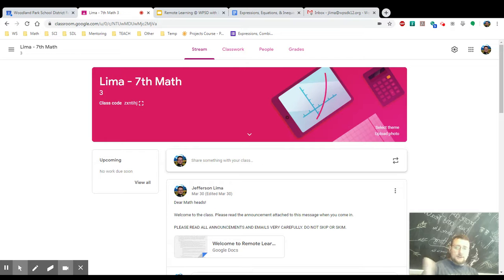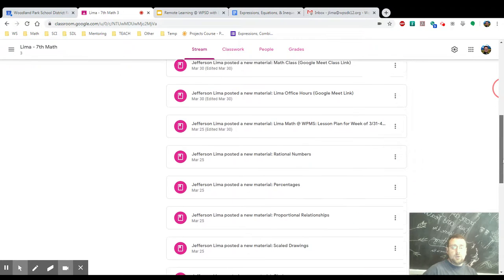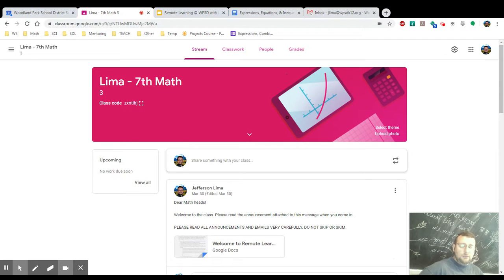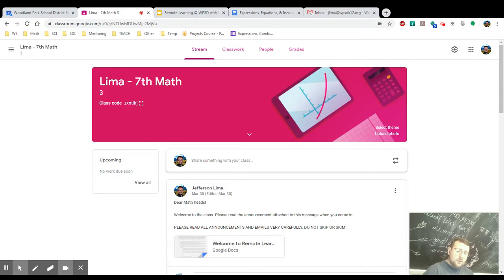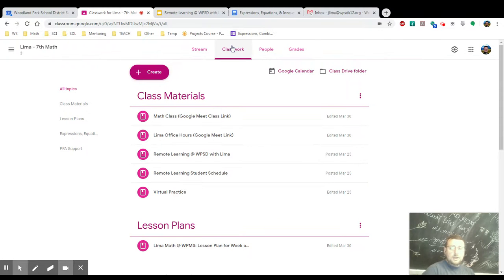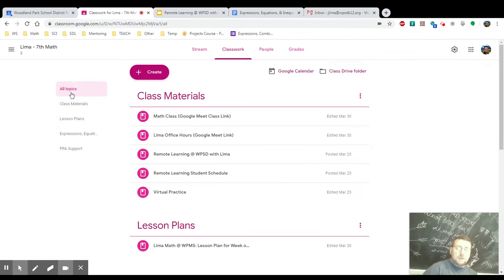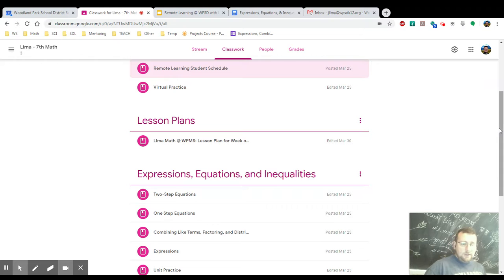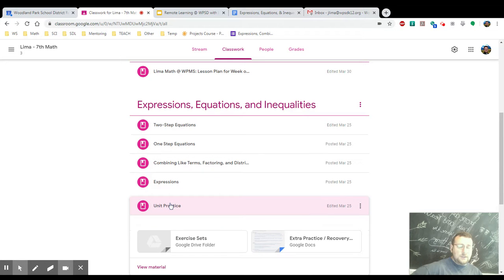WPMS 2020 Remote Learning: Google Classroom - A Communications and Resource Hub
Mr. Lima explains how teachers will use the google classroom communicate and share resources with students.